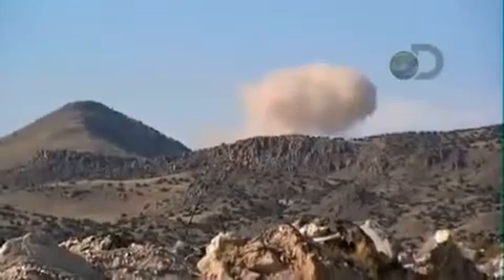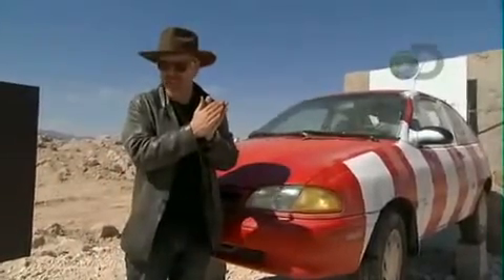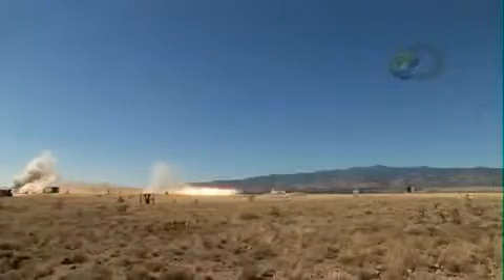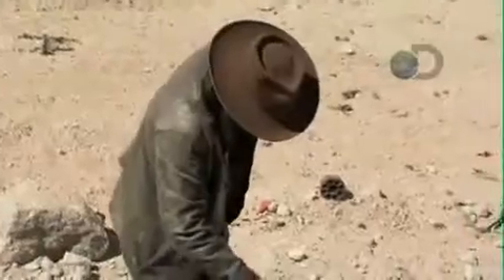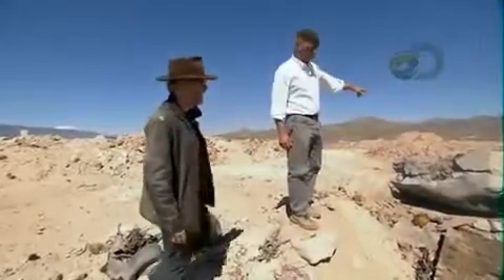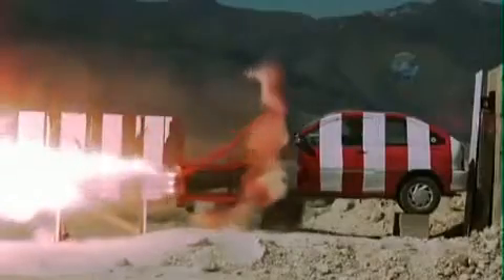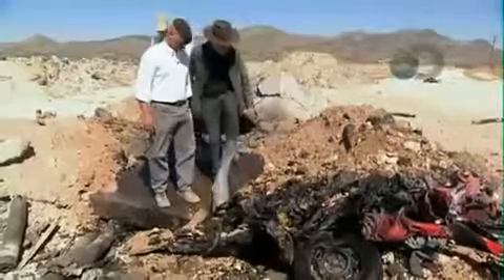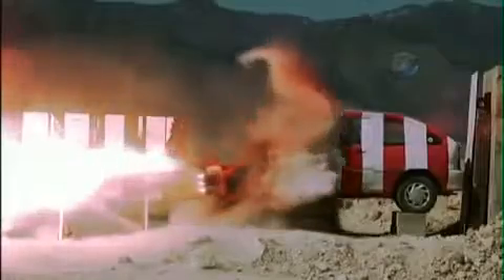Impressionante ! Destruindo um carro com um Foguete !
Veja essa experiencia em que um foguete propulsor é arremessado contra um carro !